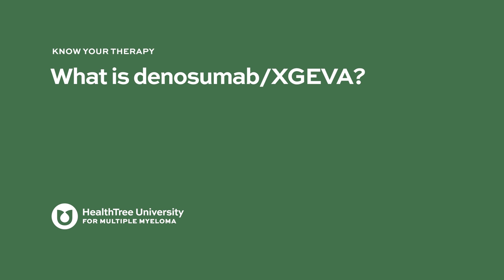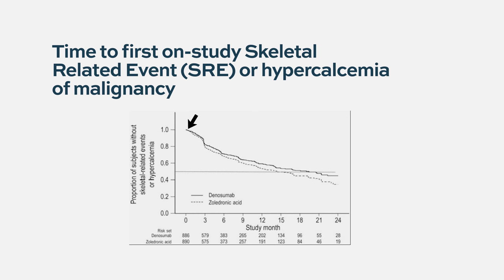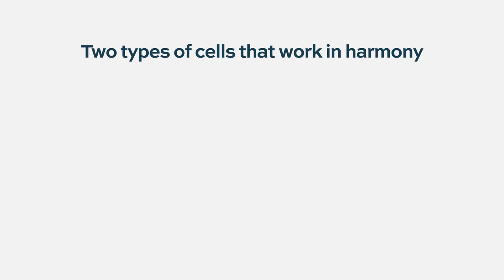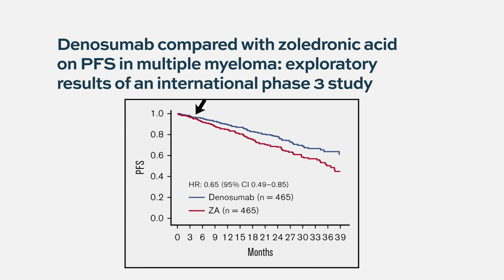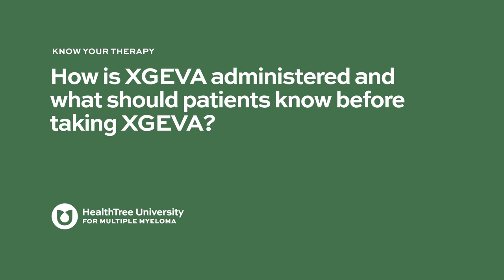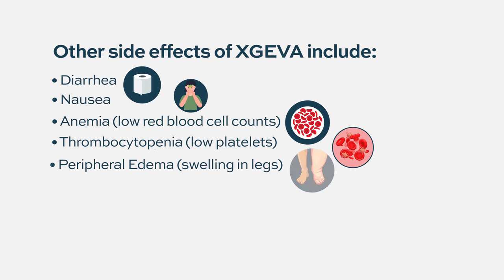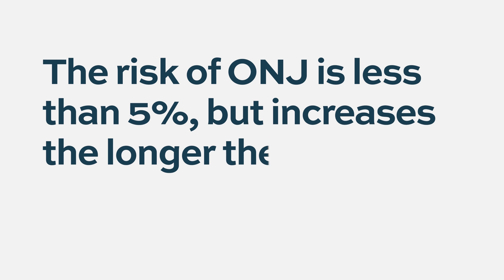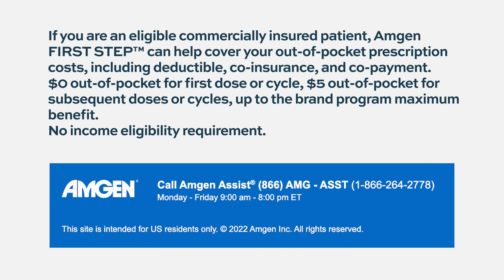All about XGEVA (Denosumab)